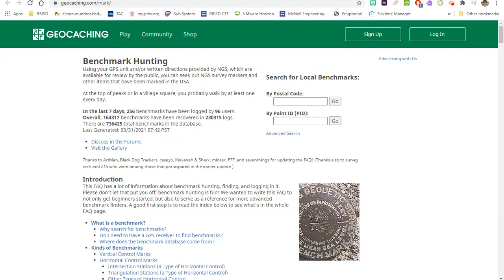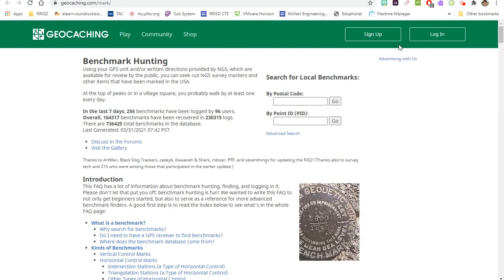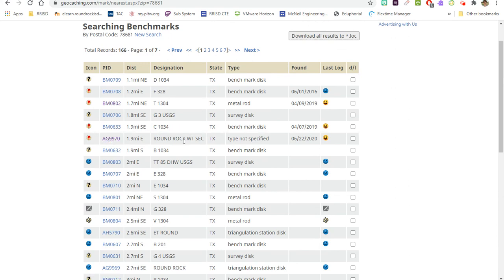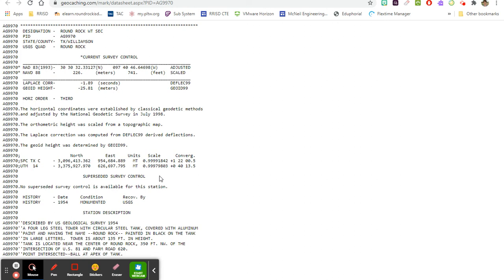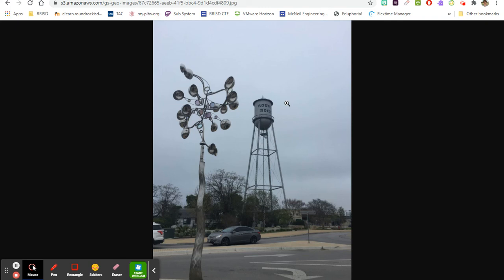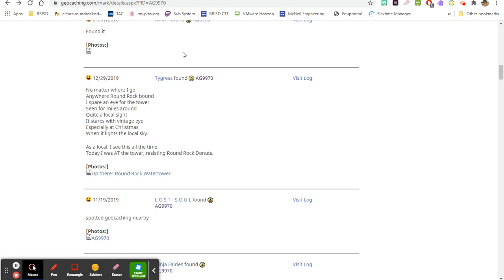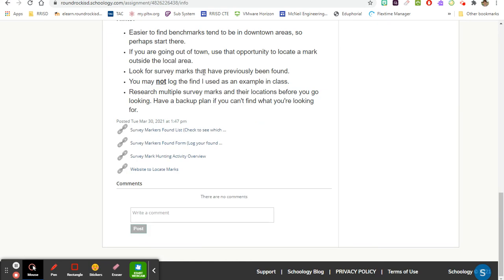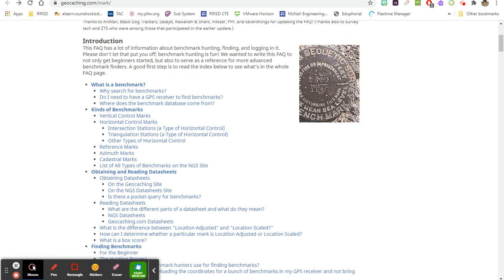Using the Geocaching Website for Survey Mark Hunting